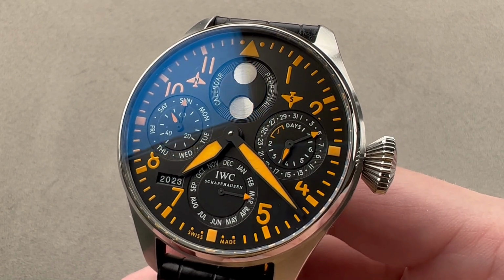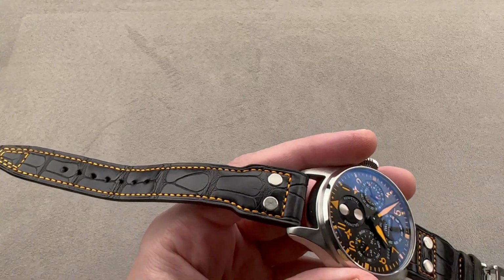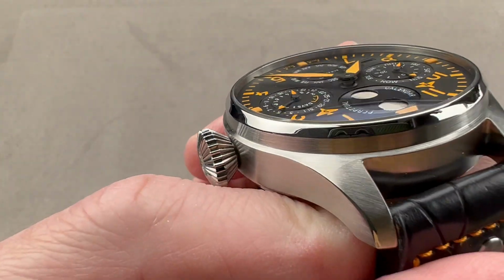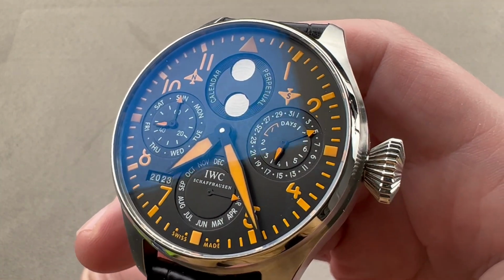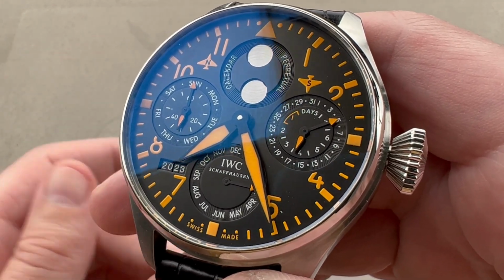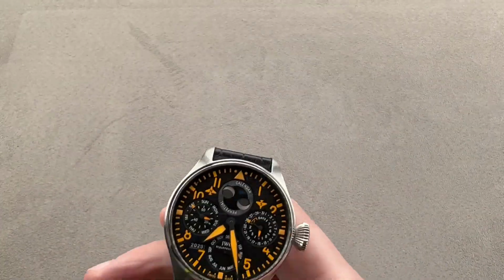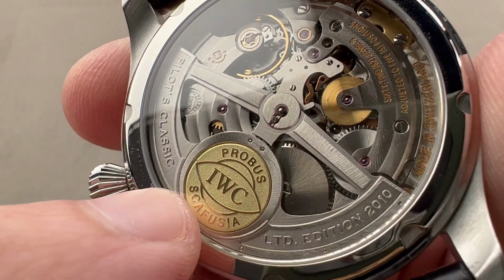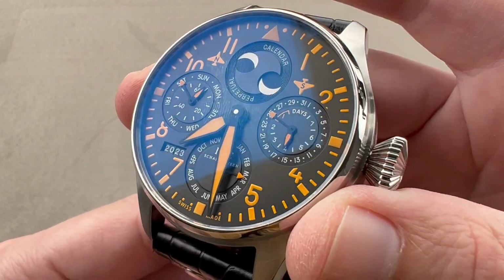IWC Big Pilot Perpetual Calendar Orange IW5026-18 IWC Watch Review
SKU: 4798591

The IWC Big Pilot Perpetual Calendar Limited Edition IW5026-18 is encased in 46.2mm of stainless steel surrounding a black dial on a black alligator strap. Features of this IWC Big Pilot Perpetual Calendar Limited Edition include hours, minutes, small seconds, day, date, month, year, moon phase, power reserve indicator, and perpetual calendar.

For complete details, watch the full IWC Big Pilot Perpetual Calendar Limited Edition review.